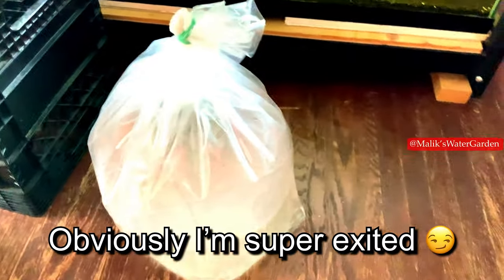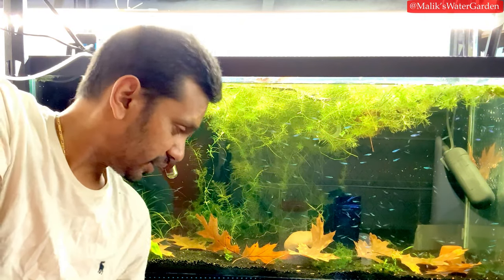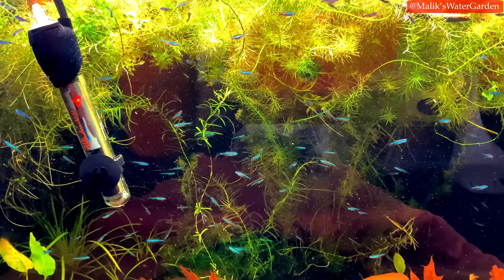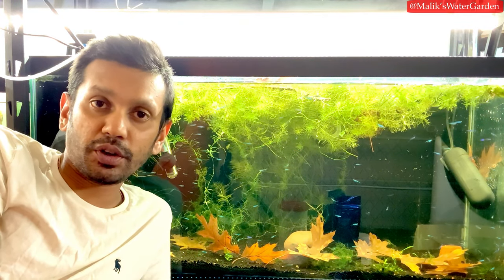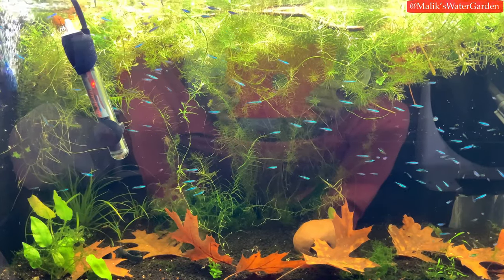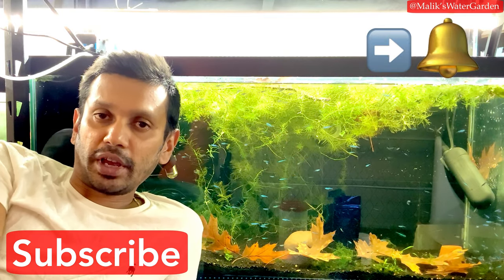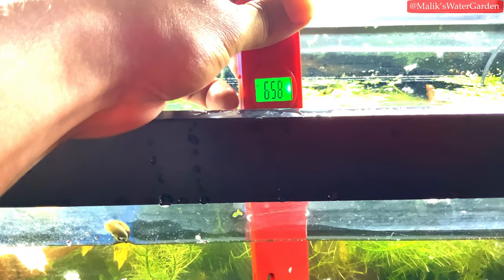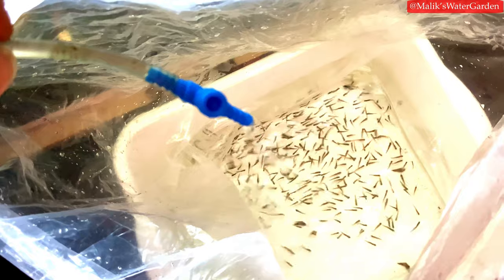1000 Green Neons - Paracheirodon simulans - NEW Cool Fish in the Fish Room!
1000 Green Neons - Paracheirodon simulans - NEW Cool Fish in the Fish Room! an advanced care and maintenance video is coming soon!